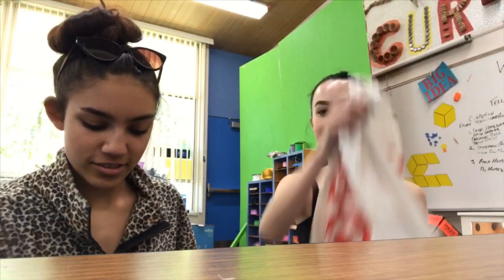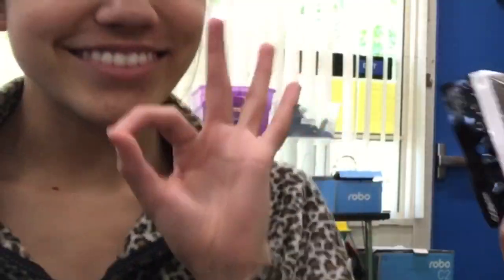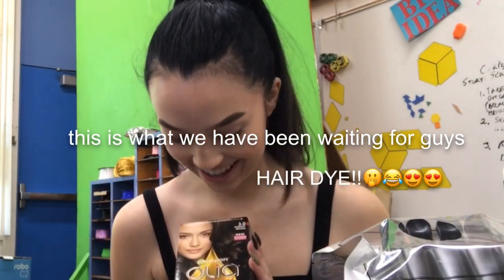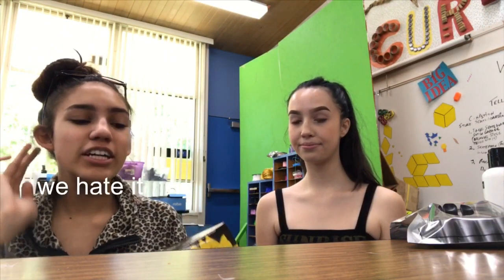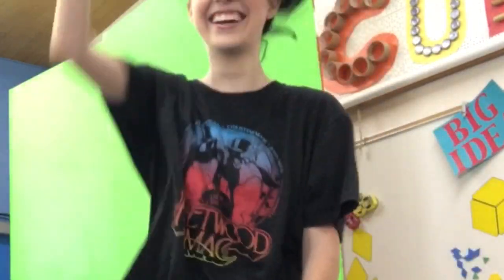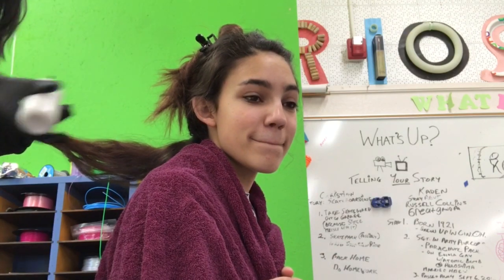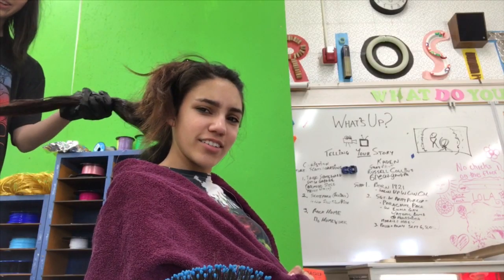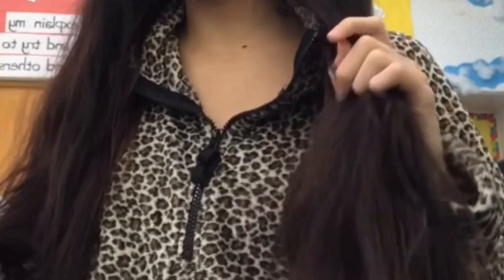nic and tori being at school and not doing school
long time no see, today was the last day of school so i vlogged tori dying my hair XD hope u enjoy watching 5 minutes of just me and tori messing around not being funny hehe

also the quality sucks once again im not suprised